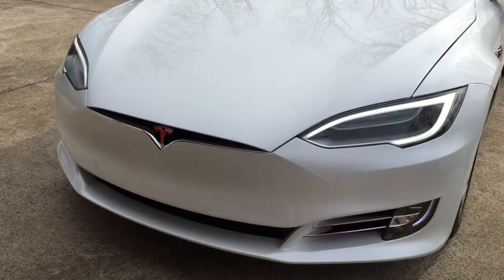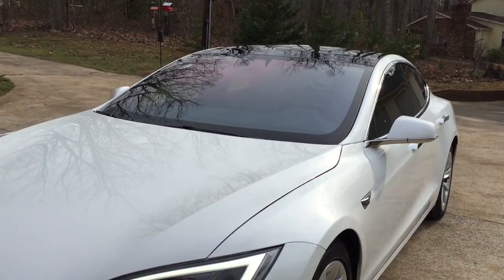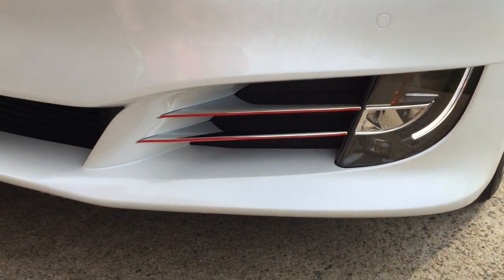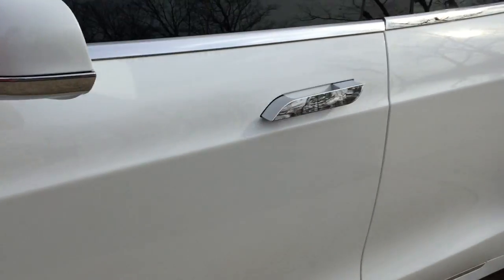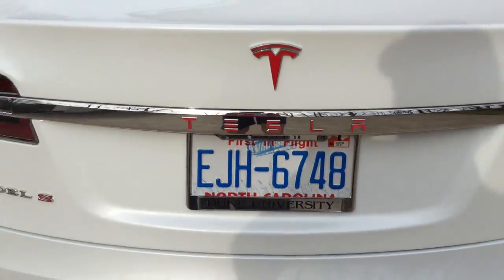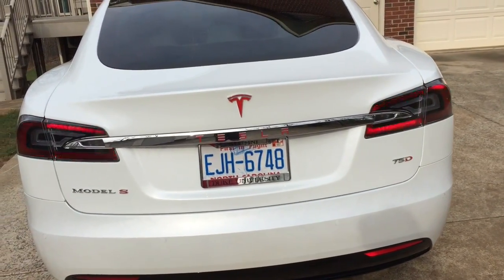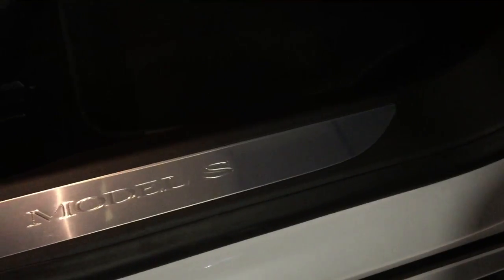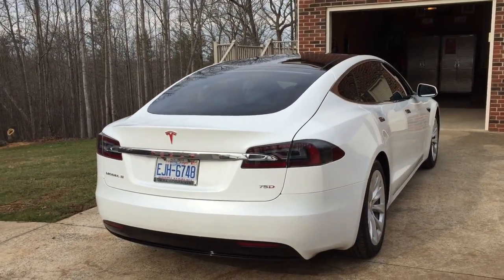Making Your Tesla Your Own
This video is about Making Your Tesla Your Own
Dressing up Your Tesla